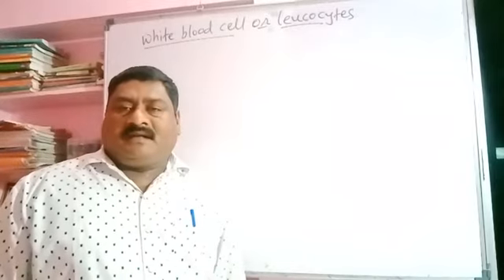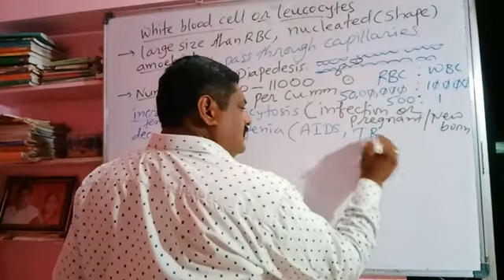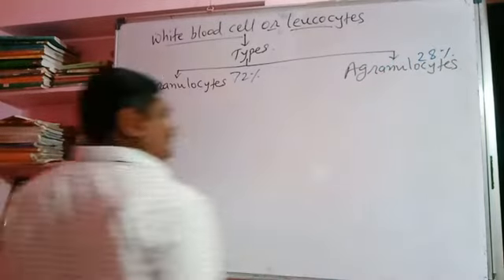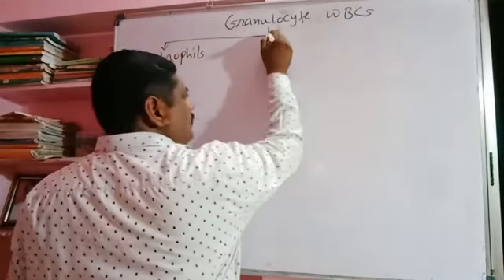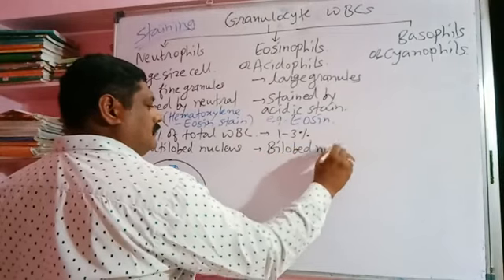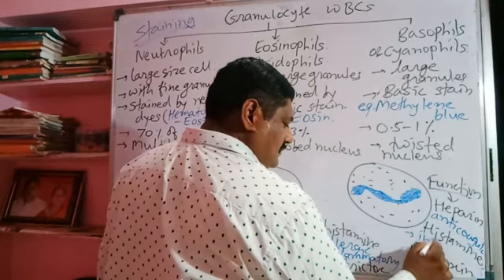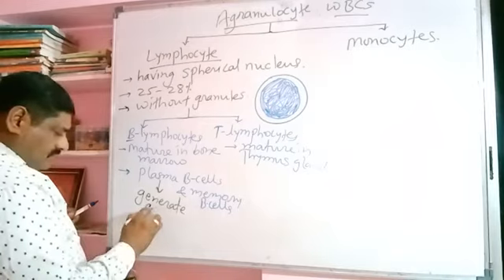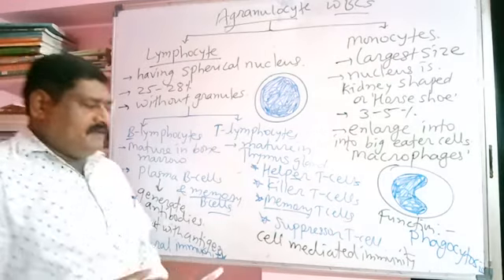Circulation :- White Blood Corpuscle (Leucocyte) by Vinod Chaudhari Biology tutorial